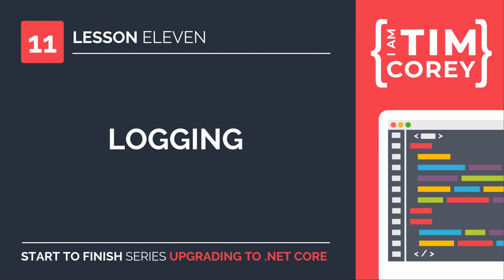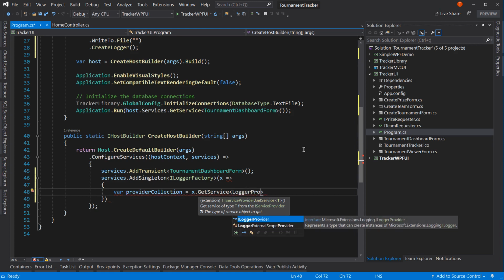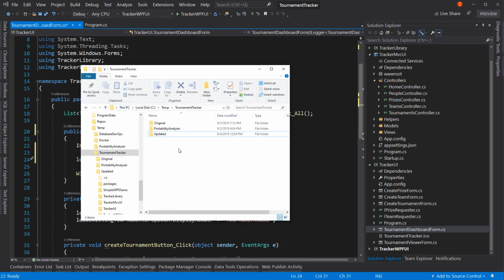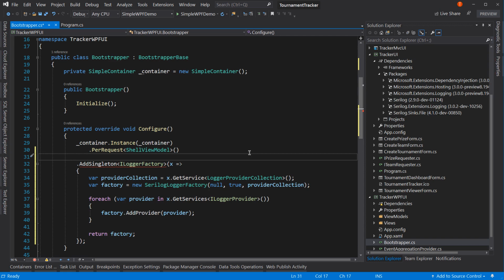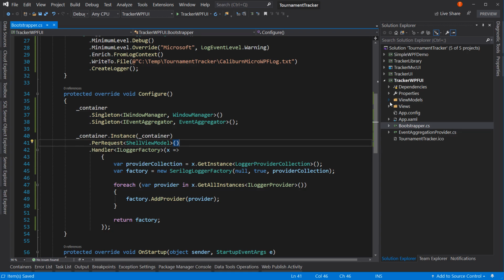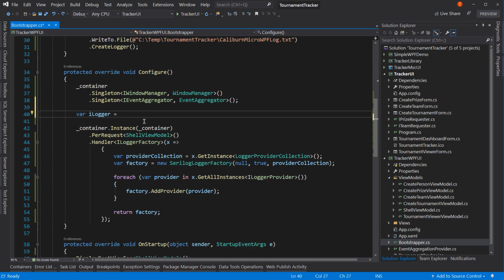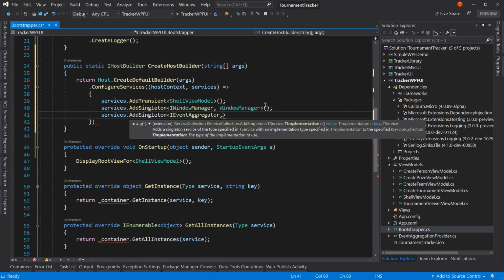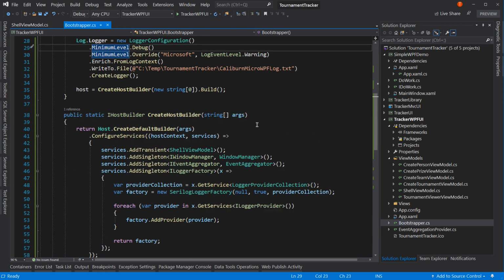Lesson23 11 mp4